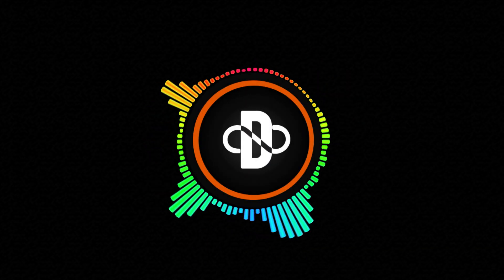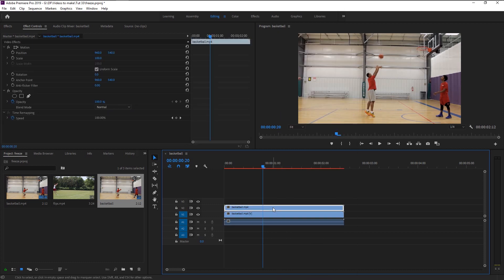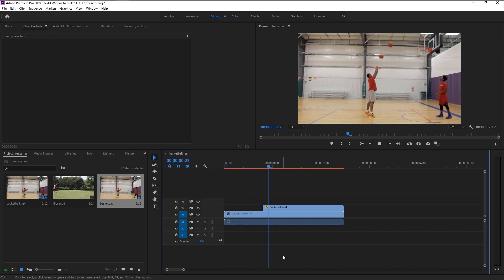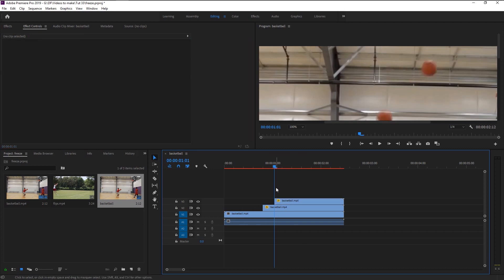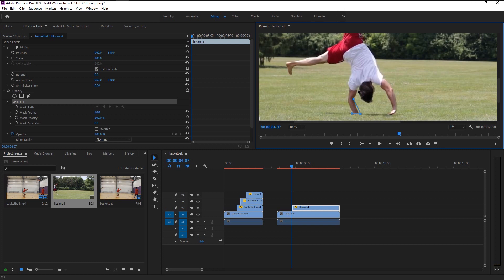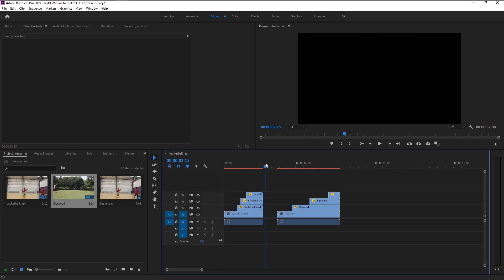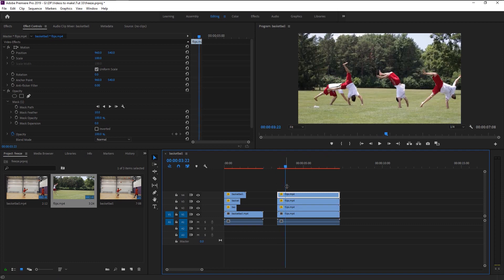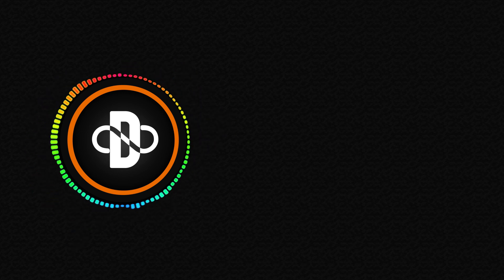Amazing TIME FREEZE Effect in Premiere Pro | Tutorial